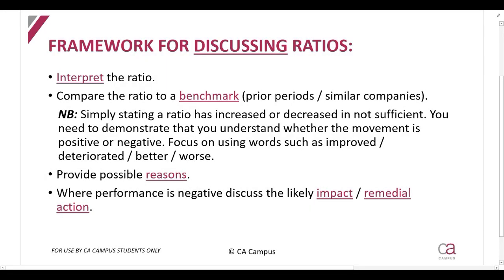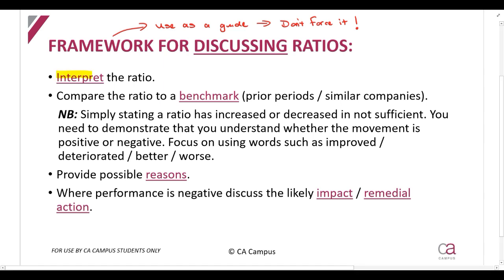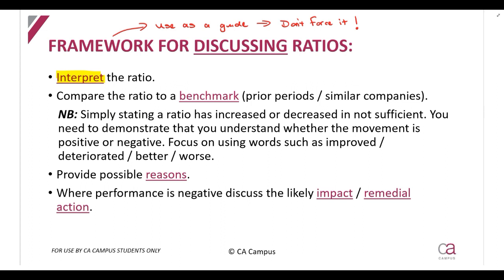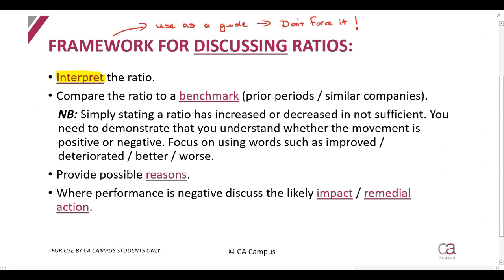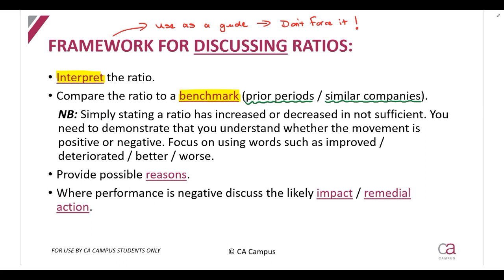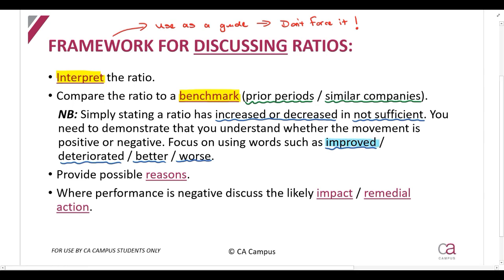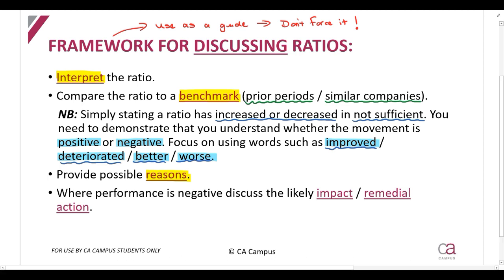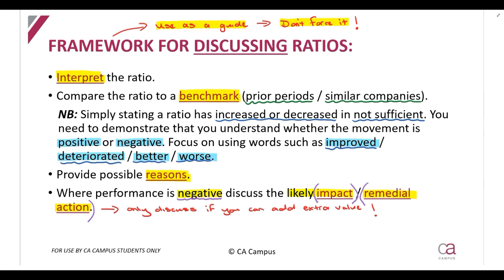Do you score maximum marks when you need to discuss a ratio?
Sara du Toit CA (SA) from CA Campus shares a framework for discussing ratio calculations in management accounting.